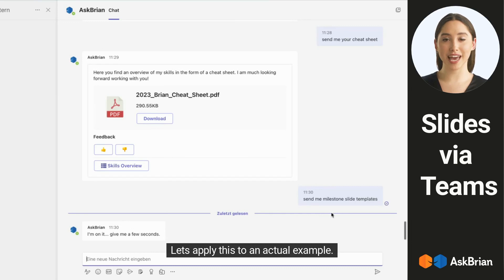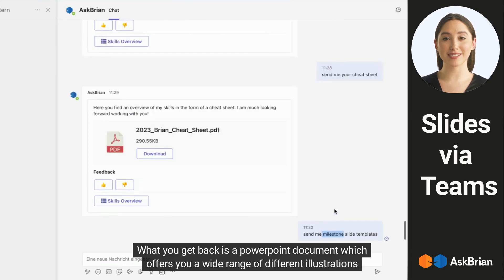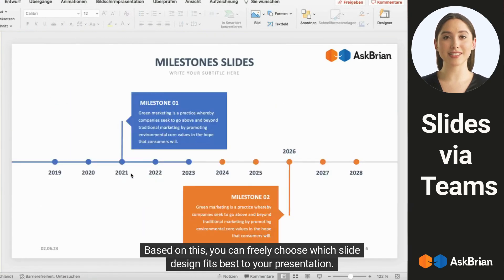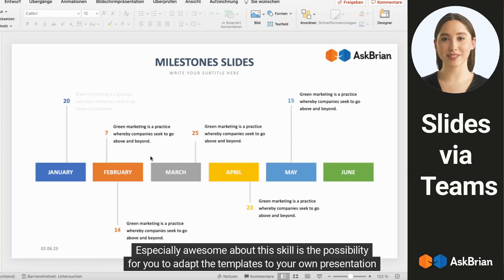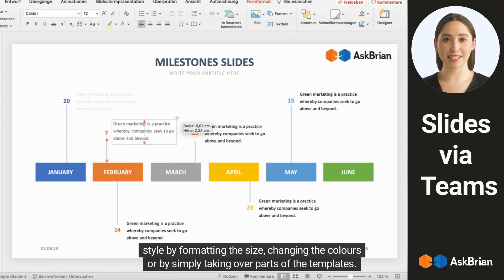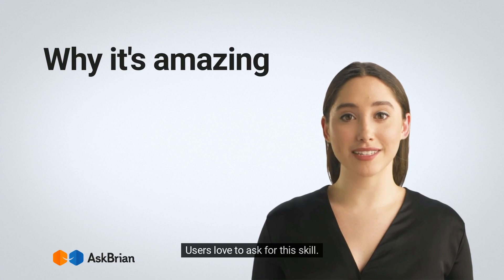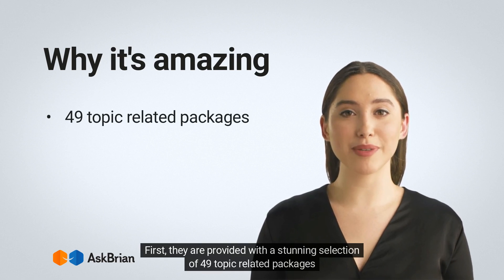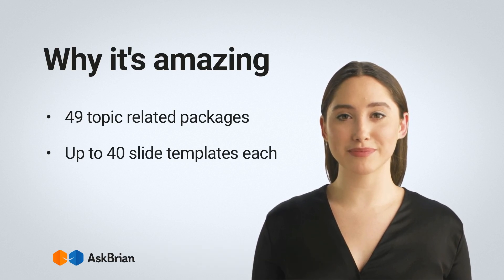Ask Brian for Powerpoint Templates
In this video, you will learn how to make your presentations more catchy by getting ready-to-use slide templates from Brian!

Information for maximum transparency: The video has been synthetically generated using AI